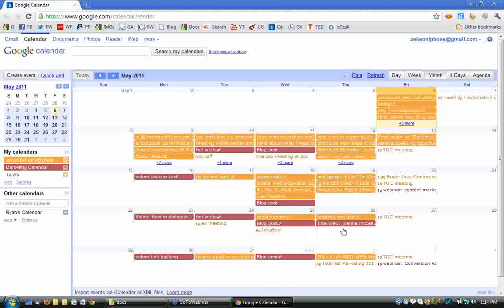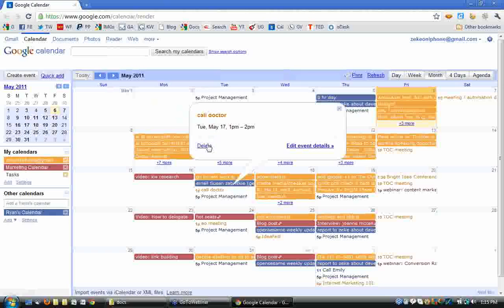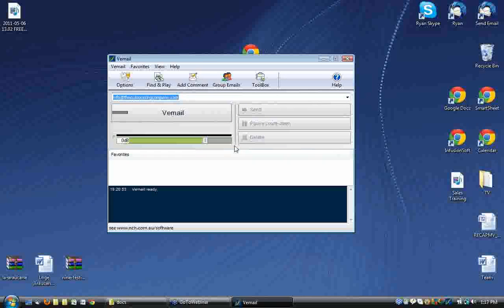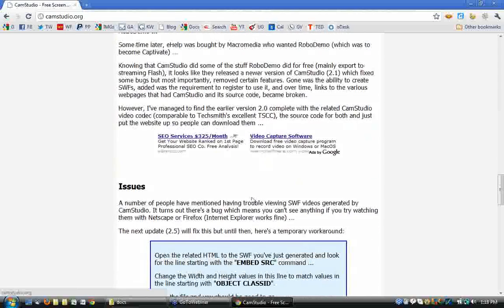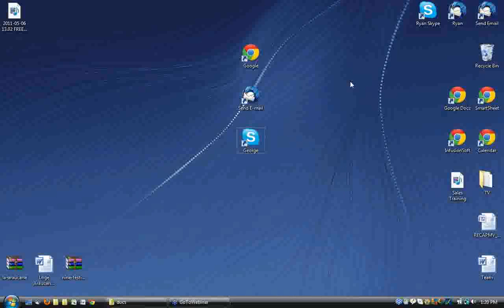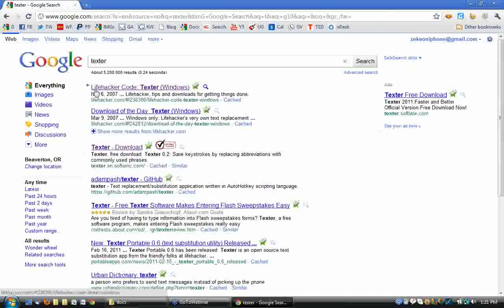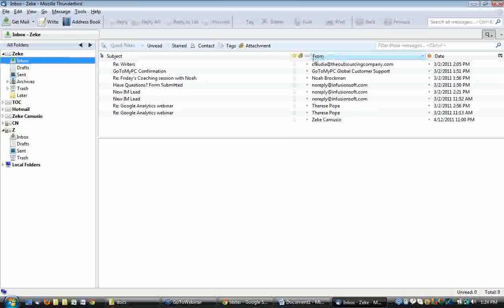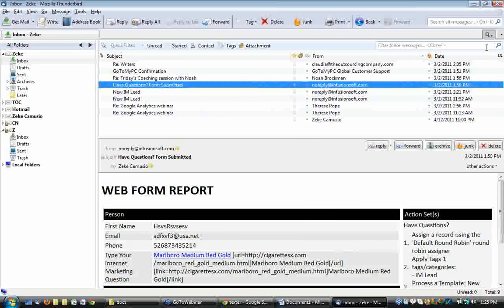How to Skyrocket Your Productivity-Part 2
Do You Spend a Lot of Time at Your Computer? These 10 Ninja Productivity Tricks Will Save You 2 Hours a Day!